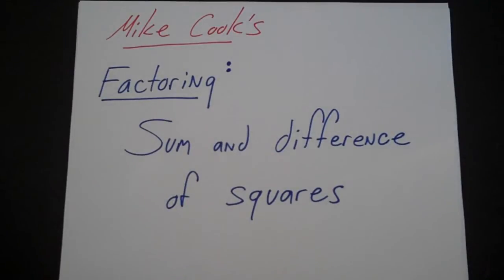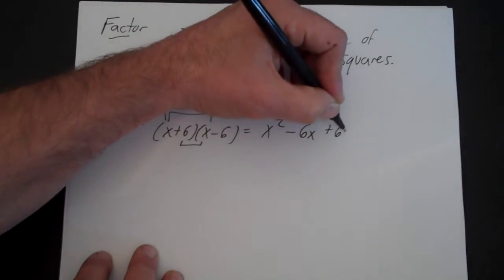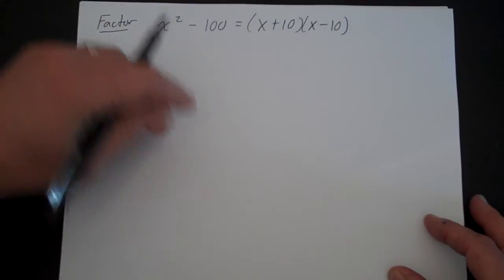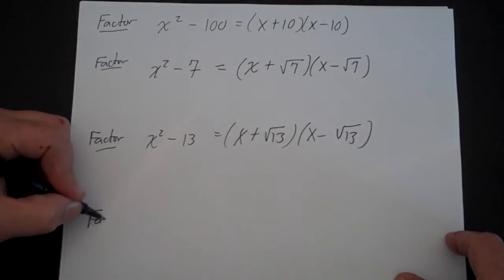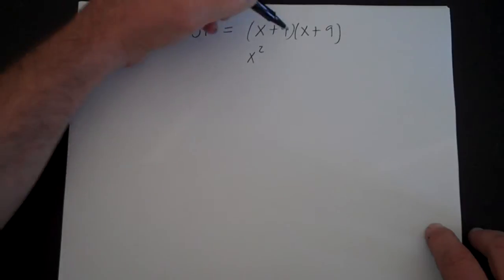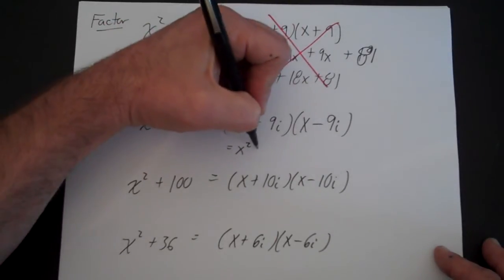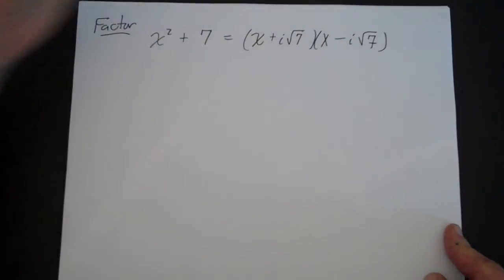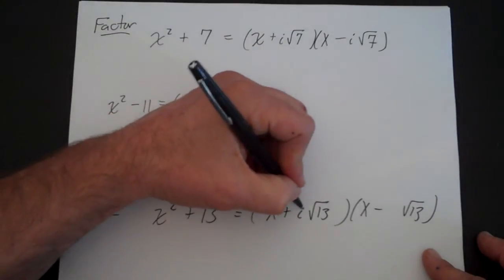Factoring Squares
Polynomials.  Factoring the difference and the sum of squares.  Factoring completely.